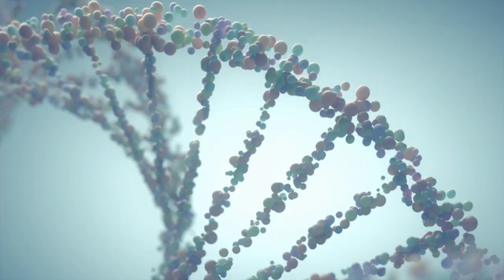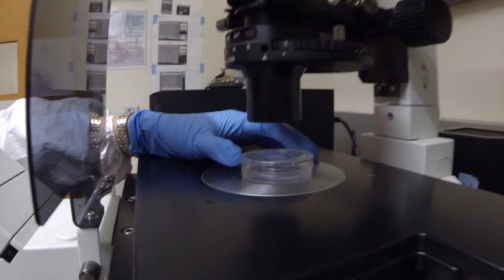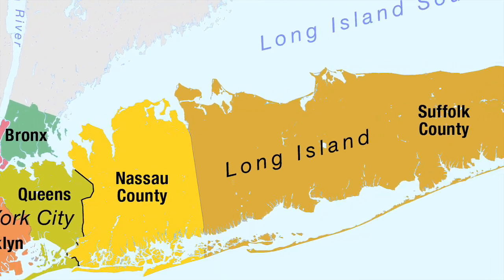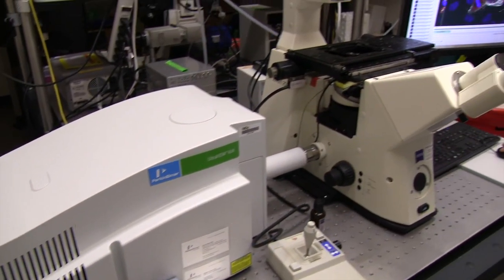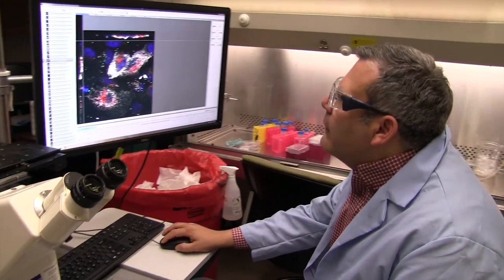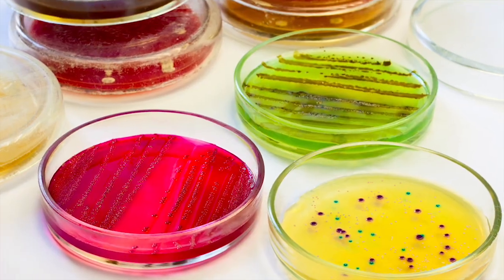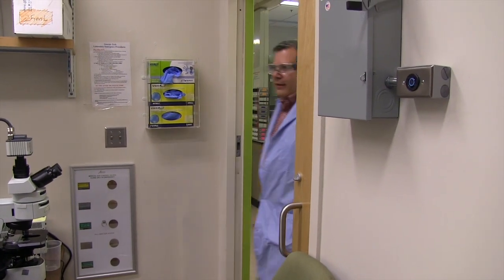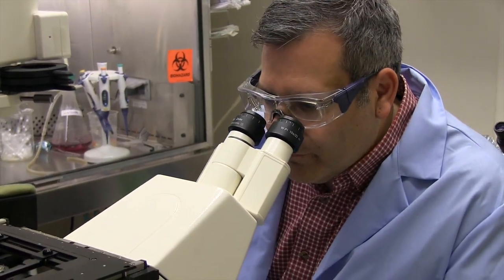"I Like Solving Problems, I Get Hooked on Problems"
Meet Philip Santangelo, principal investigator in the Santangelo Lab at Georgia Tech. Philip's research studies how RNA can highlight a virus of molecule in the body, with the goal of creating imaging tools to visualize molecules.